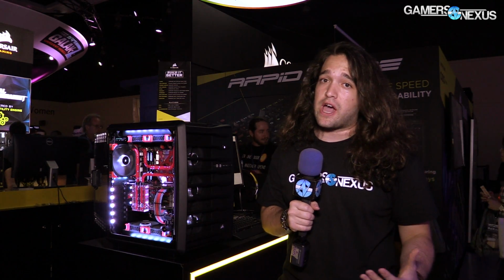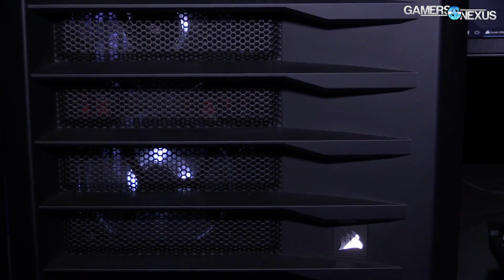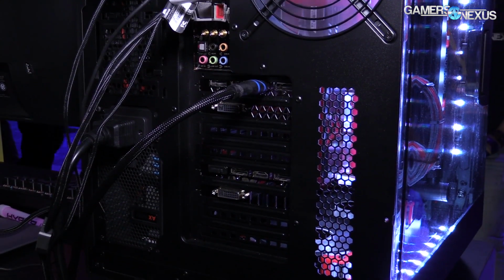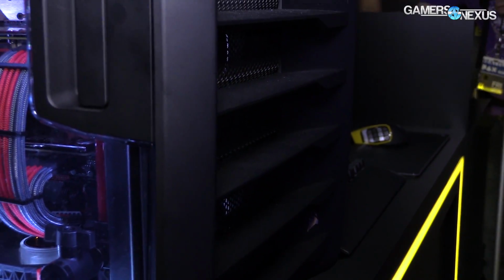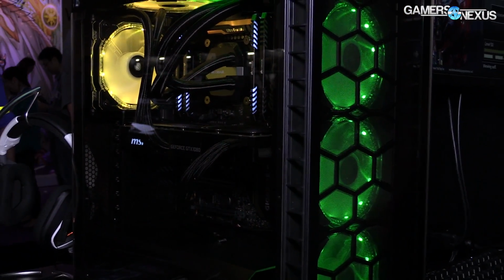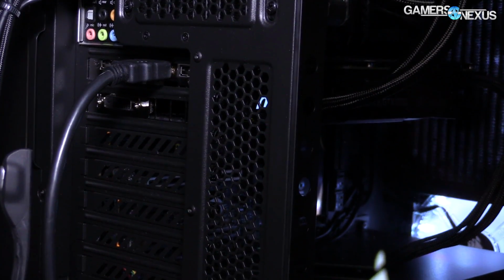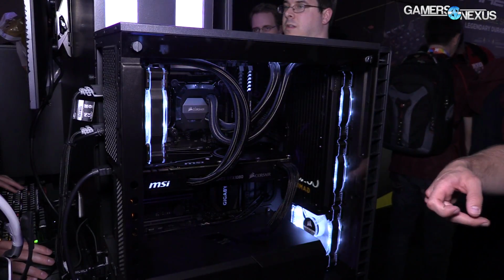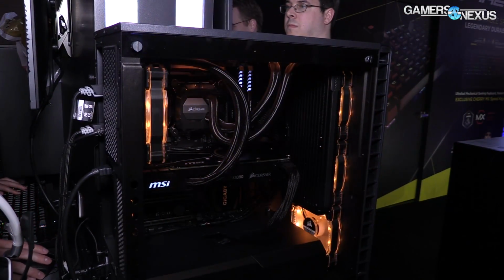New Corsair 460X & Air 740 Case Specs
Corsair launched two new cases at PAX West 2016: The Corsair 400X & Air 740. We provide a specifications run-down at the show.